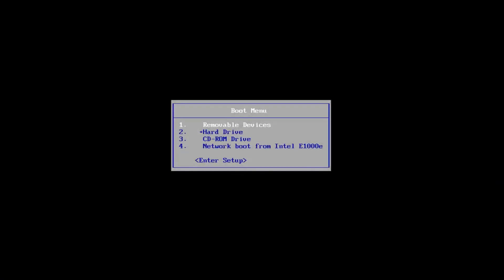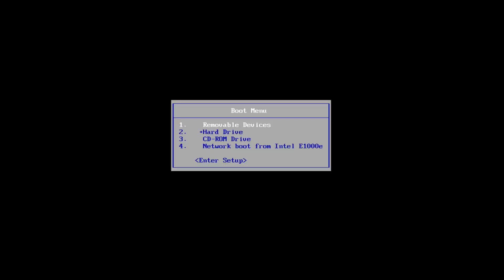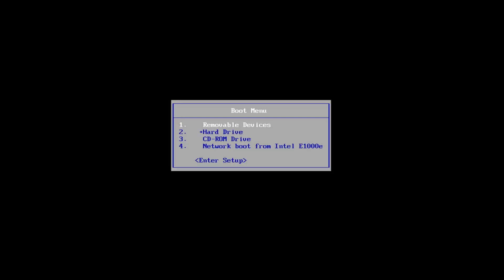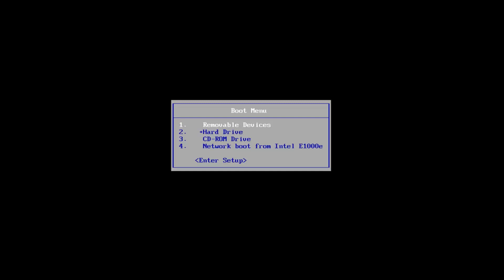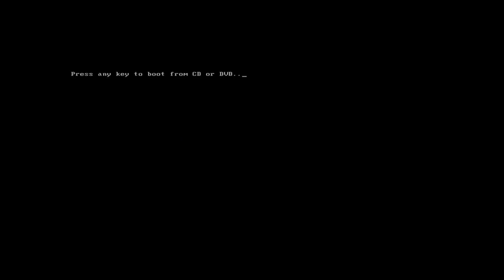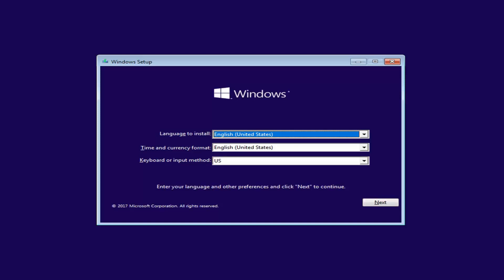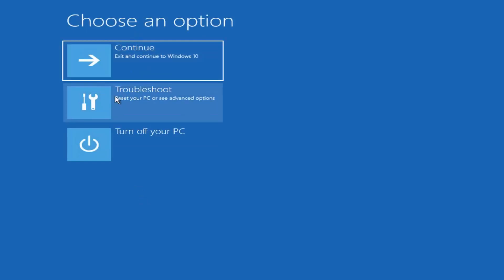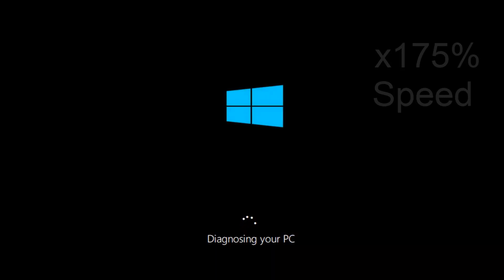Failed Booting Error Code 0xc0000034 Windows 10 [SOLVED]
Recently, some users reported BCD error 0xc0000034 on different versions of Windows 10. This BSOD (Blue Screen Of Death) error is very common and it appears at random intervals with no apparent trigger. As it turns out, this Boot Configuration Error appears due to various reasons such as the Bad sectors on Hard drive, Corrupt Windows Installation, Missing boot files, or Compatibility issues.

Most of us often encounter the annoying Blue screens of death problems on our different versions of Windows.

Issues addressed in this tutorial:
boot configuration data for your pc is missing or contains errors
boot configuration data file doesn't contain valid information for an operating system
boot configuration data file is missing windows 10
boot configuration data store could not be opened
boot configuration data file is missing some required information
boot configuration data store could not be opened access is denied
boot configuration data access denied
the boot configuration data for your pc is missing
boot configuration data could not be opened
boot configuration data cannot be opened
boot configuration data contains errors
the boot configuration data file doesn't contain valid information
boot configuration data file is missing or contains errors
cmd the boot configuration data store could not be opened
boot configuration data doesn't contain valid information

If you've got the blue screen of death with an error code of 0xc0000034, it can be pretty scary but here's a solution I have tested and found to work to get Windows to boot without losing any data.